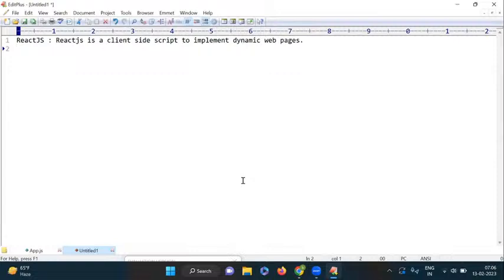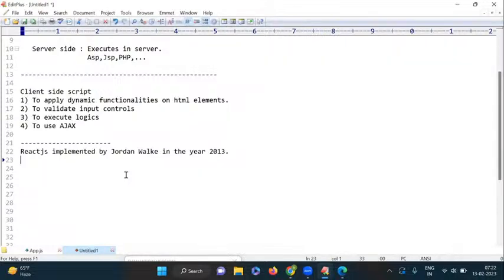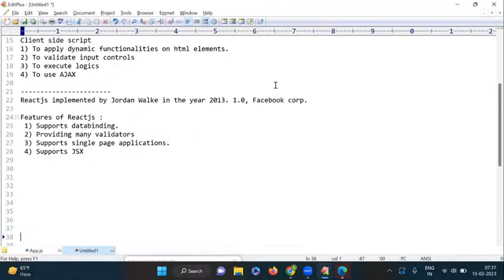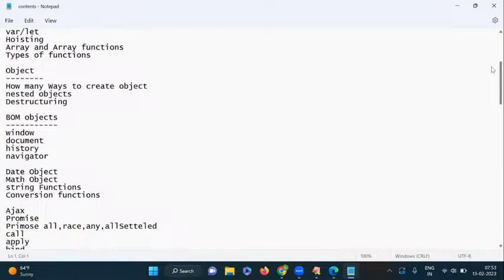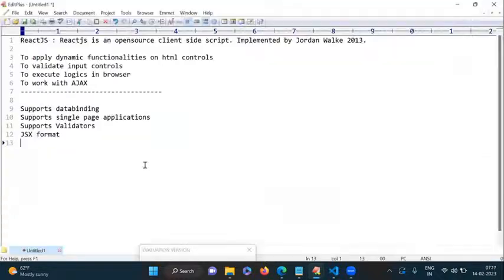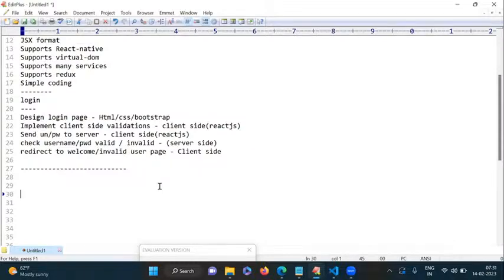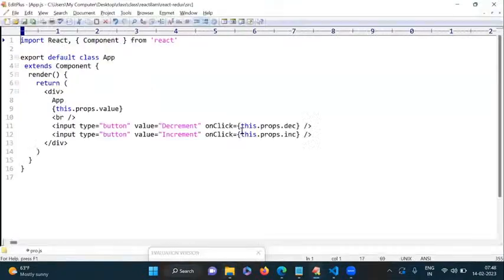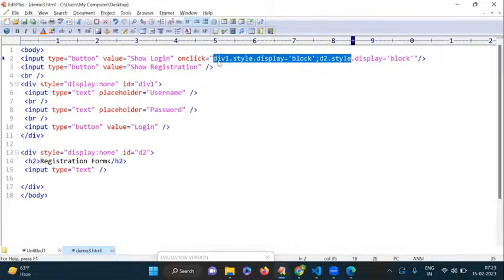REACT JS tutorials by Mr. Swamy Naidu Sir